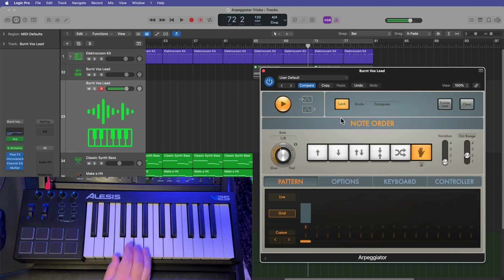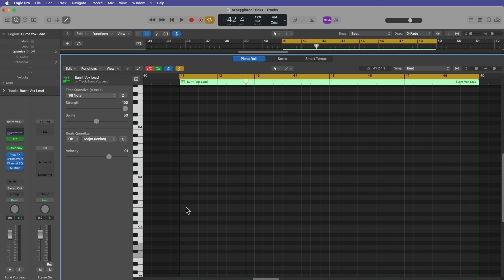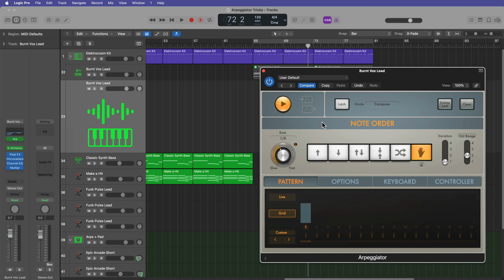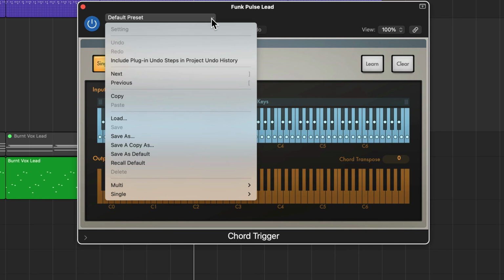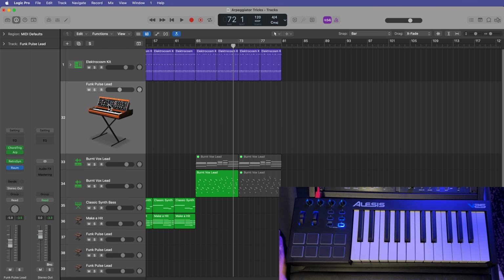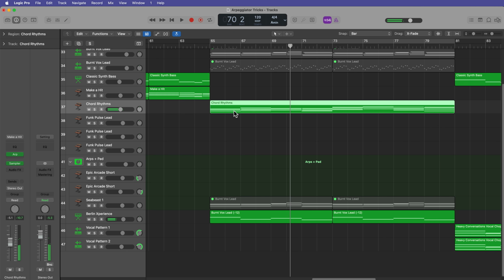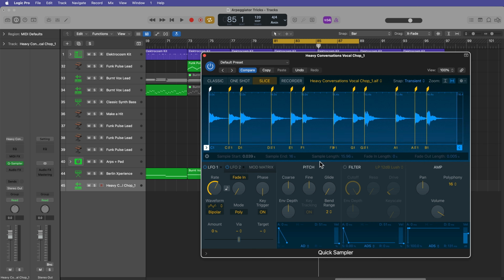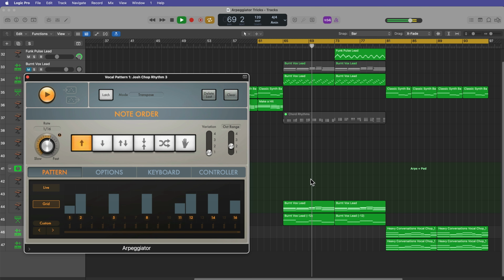Logic Pro - 5 MORE Creative Arpeggiator Tricks! (As Played, Latch, Chord Trigger, Quick Sampler)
In this video, I demonstrate five more of my favorite creative arpeggiator tricks to assist with composition, songwriting and production. Enjoy!

Chapters:
0:00 Overview
0:49 Boombox.io Sponsor Segment
1:32 As Played Mode
7:11 Latch Mode & Record MIDI
10:15 Arpeggiator with Chord Trigger
15:53 Latch Mode for Chord Rhythms
18:40 Arpeggiator with Quick Sampler